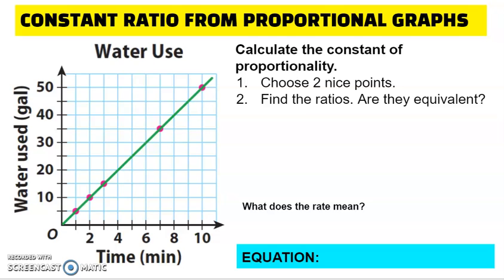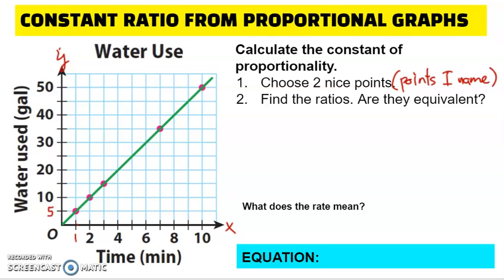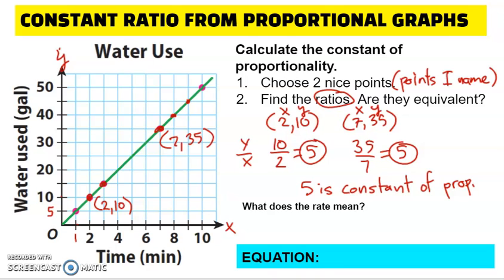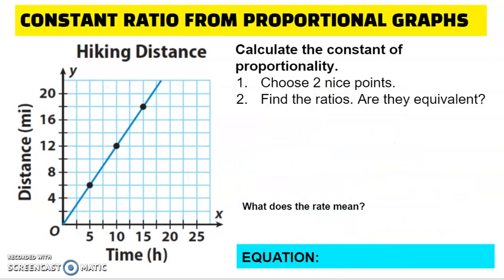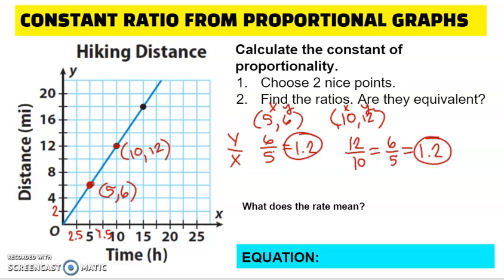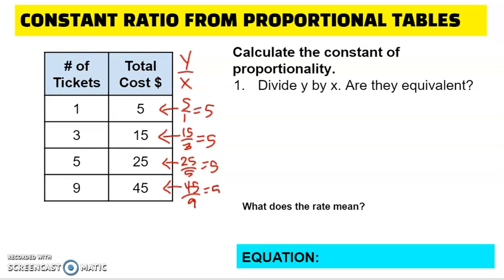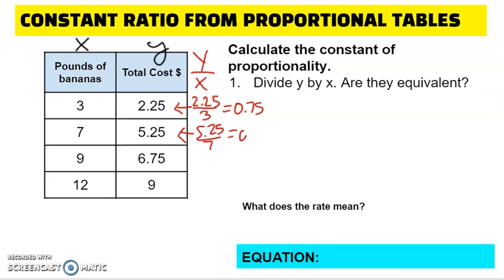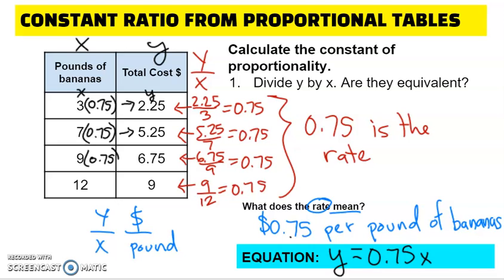Constant of Proportionality from Graphs and Tables